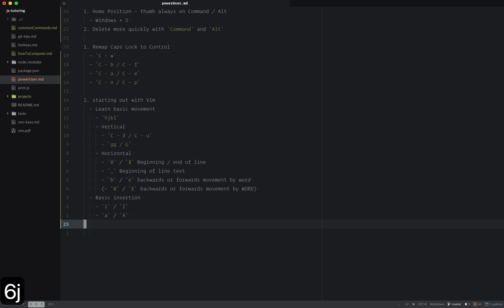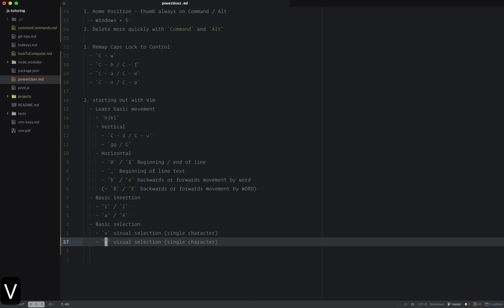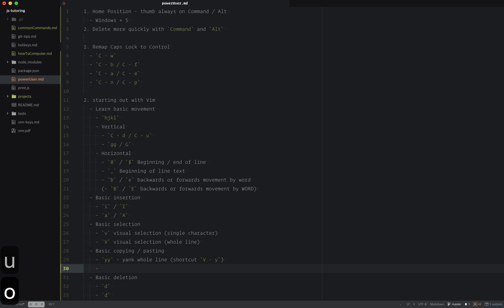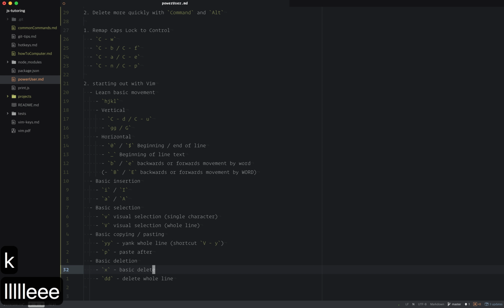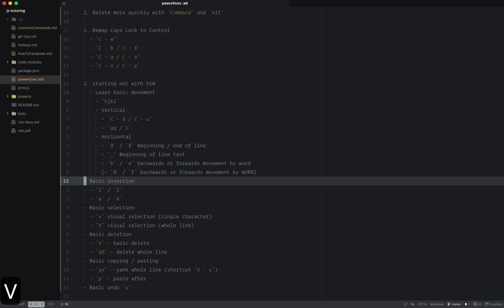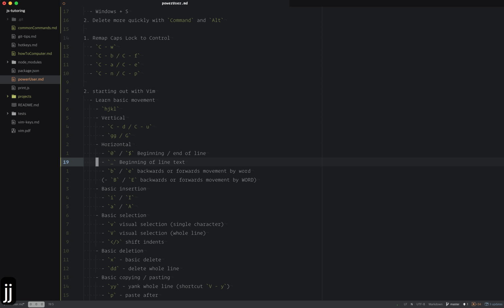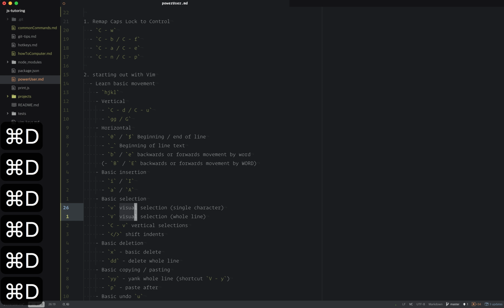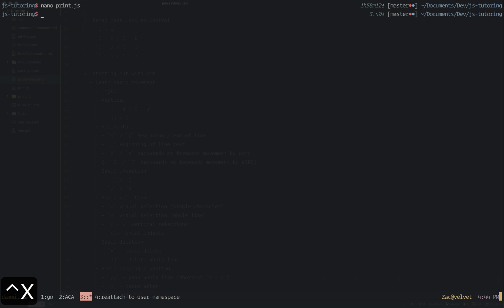Power Usage for Mortals (Part 5)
Part 5 of a quick series of screencasts about my favorite keyboard shortcuts - system-wide, application-specific, vim and a little bit of emacs.